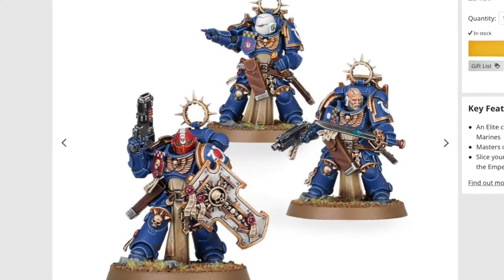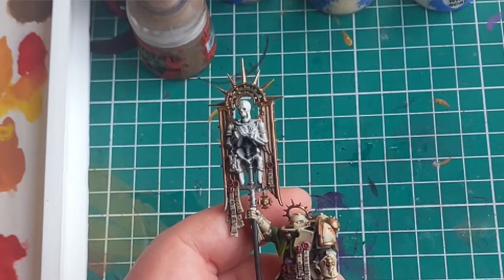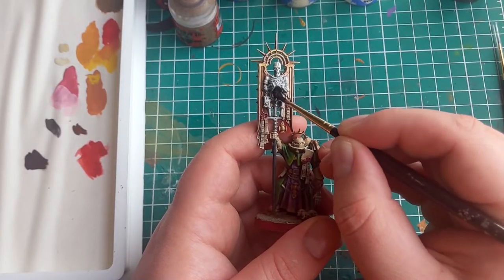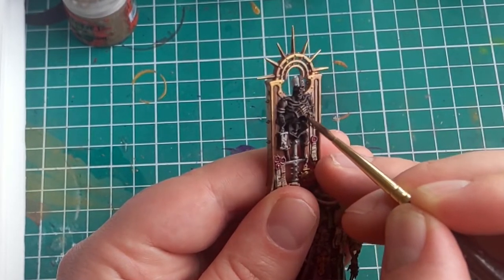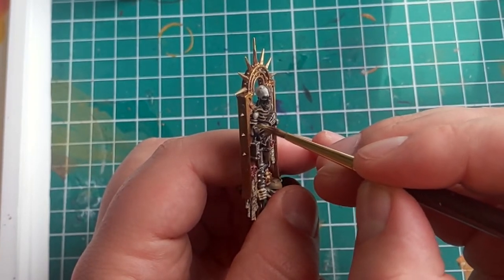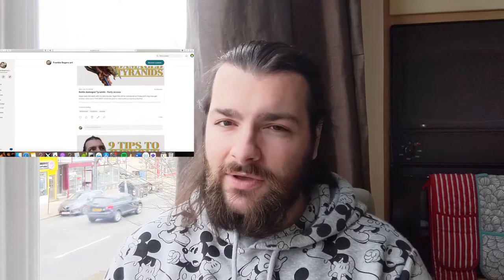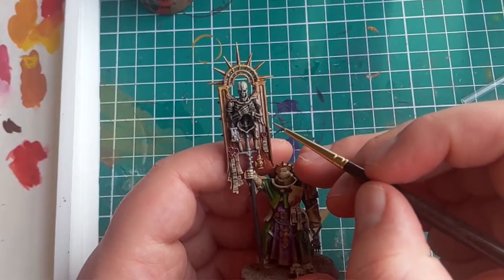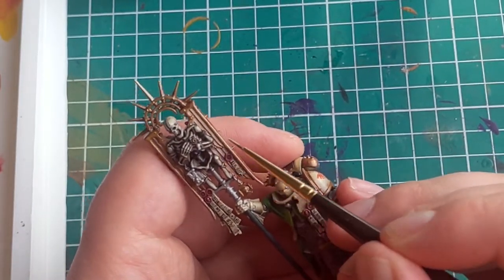EASY to paint bone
In this video I share my quick method for painting bones on your miniatures.
If you want to grab yourself a load of bones for basing miniatures or decorations then follow this link to amazon

Secondly you could join my Patreon campaign where you can get a bunch of cool benefits like a look behind the scenes, early access to these videos and you can have a say in what I create next!
Various links are provided below.